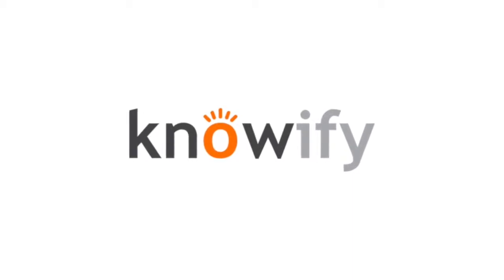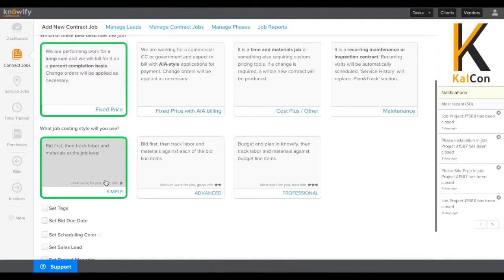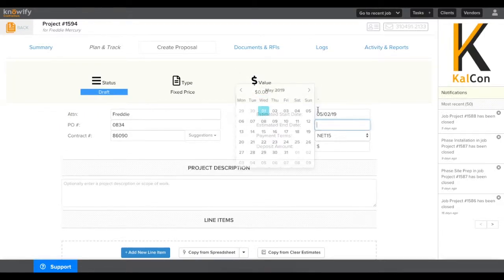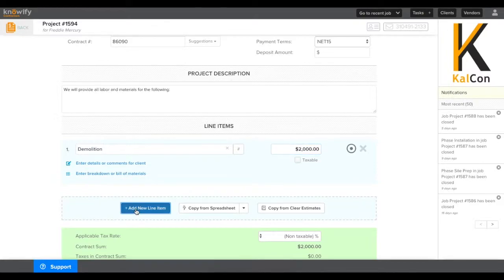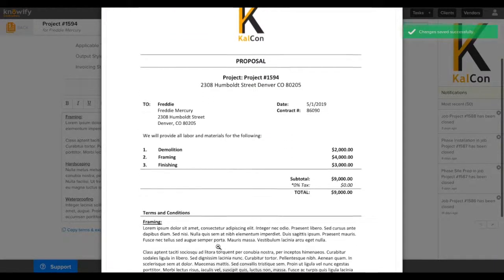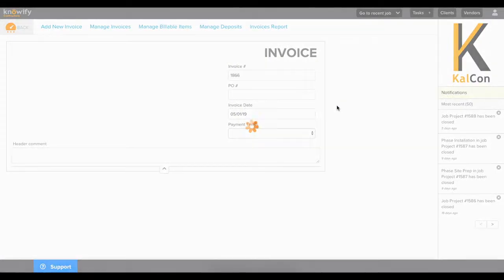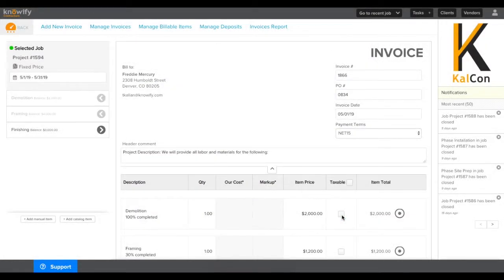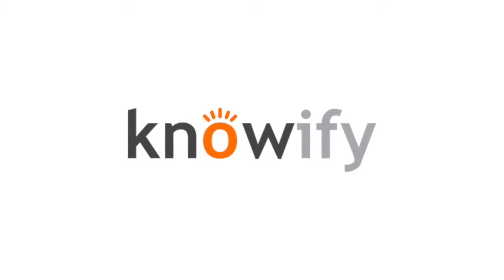Creating proposals and sending invoices | Knowify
This video shows how to create a proposal and send an invoice in Knowify.

Impress your clients with your professionalism using custom templates that match your style and automatically build budgets from your customer estimates.

One of the most critical interactions that you will have is the communication around the client signing your bid. Our e-signature feature allows you to capture your counterparty’s acceptance of your terms faster.

Win more business with modern, e-signable bids!